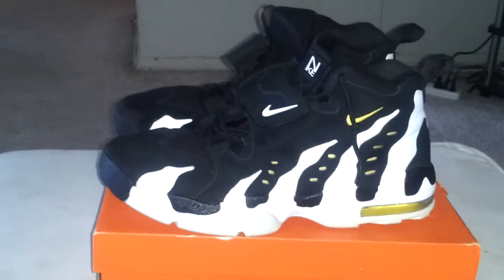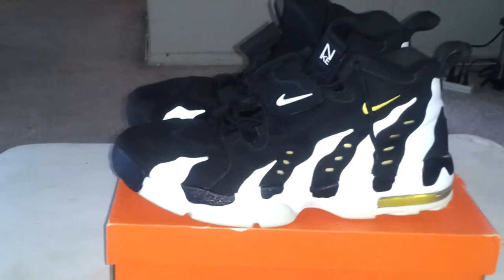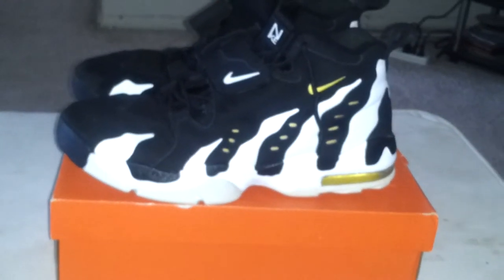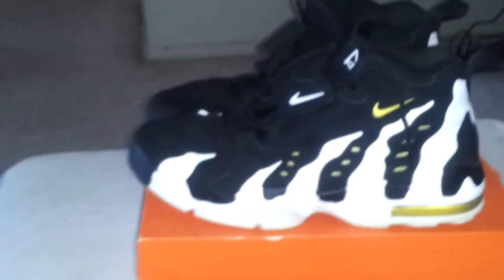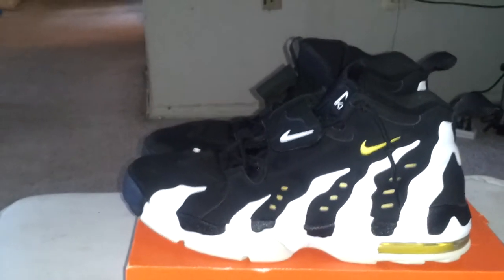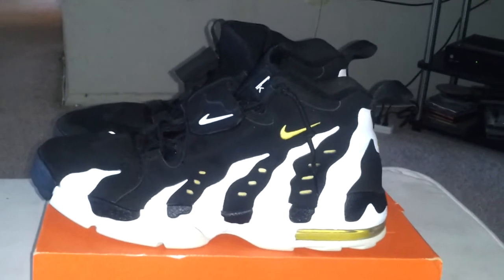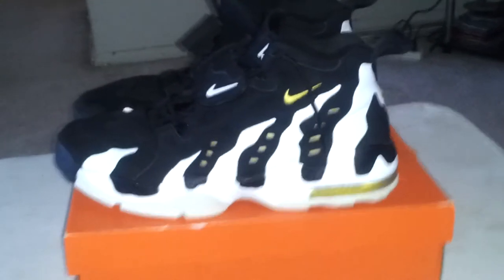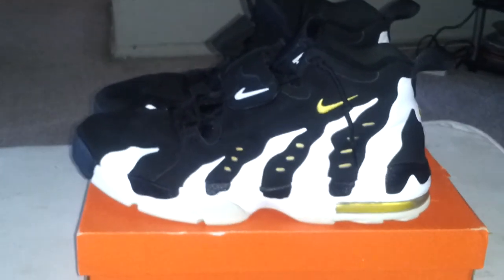Help me plzzzzzz dam yellowing